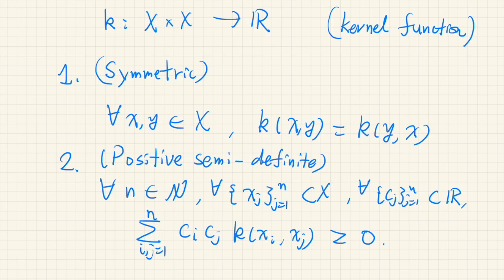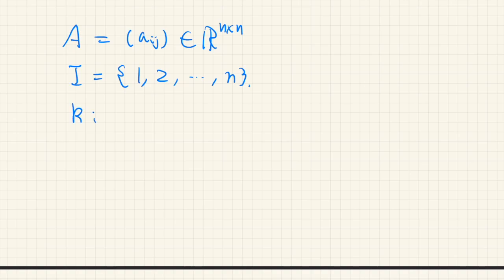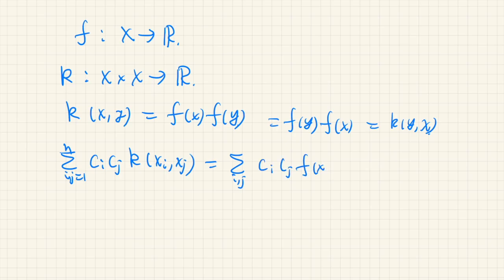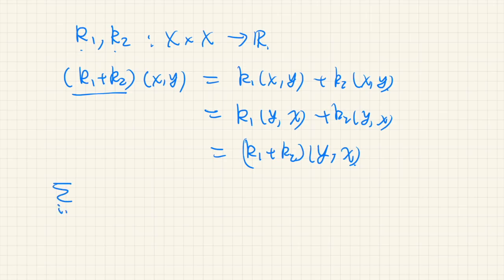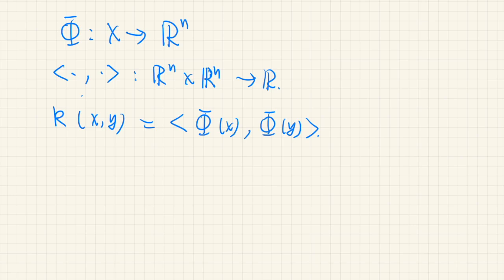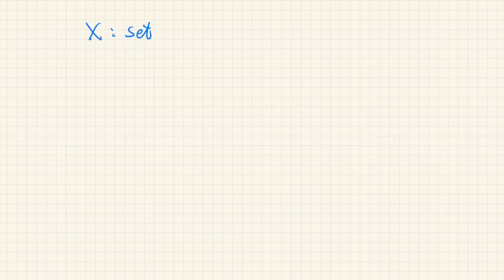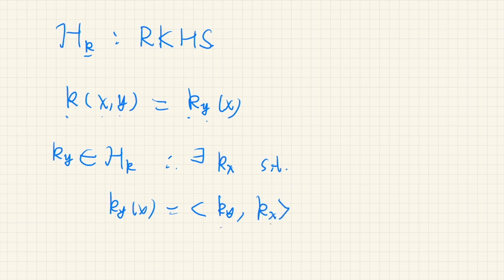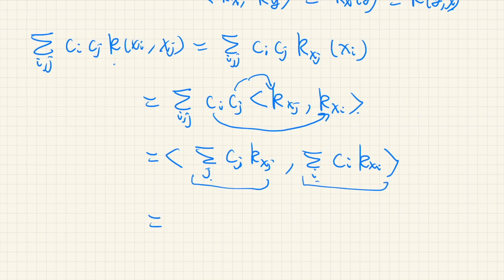Examples of kernel functions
The function k: X×X → R(real numbers) is called a kernel function (on X) if it is symmetric and positive semi-definite. In this video, we show some examples of kernel functions and how to construct a kernel function from other functions.